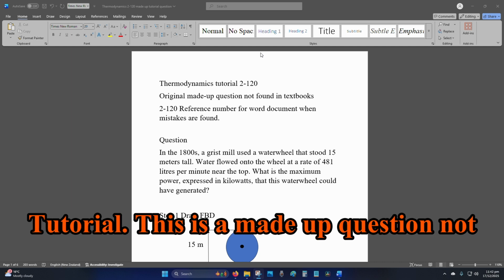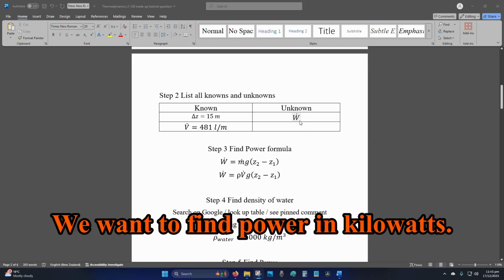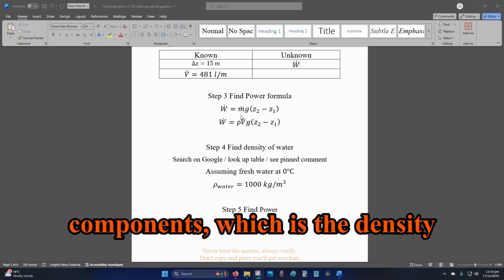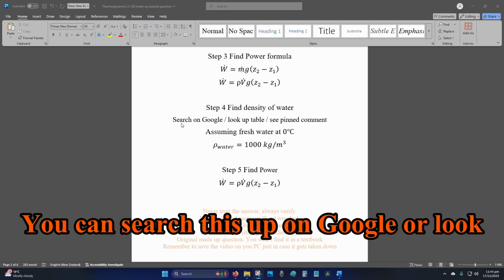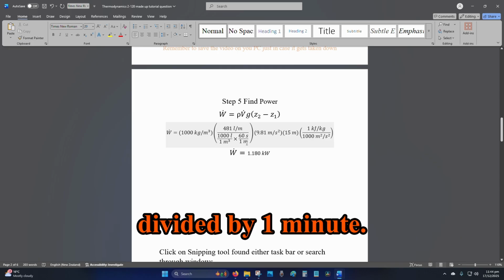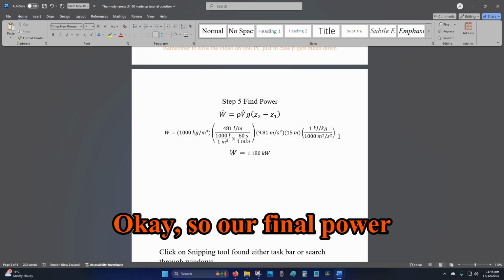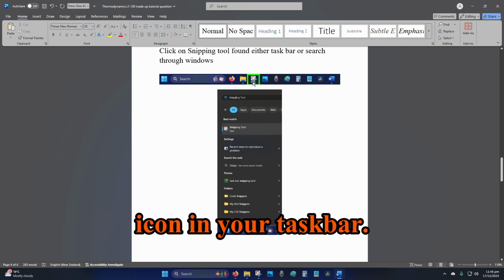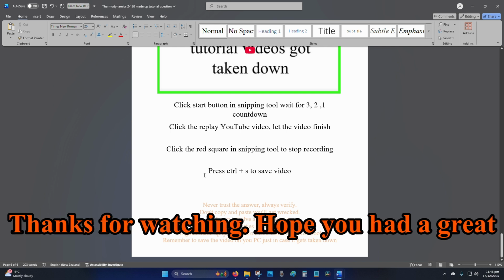Thermodynamics made up question 2-120 In the 1800s, a grist mill used a waterwheel that stood 15m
In the 1800s, a grist mill used a waterwheel that stood 15 meters tall. Water flowed onto the wheel at a rate of 481 liters per minute near the top. What is the maximum power, expressed in kilowatts, that this waterwheel could have generated?

2.120 Reference number for word document when mistakes are found

This is a similar question to A grist mill of the 1800s employed a waterwheel that was 14 m high; 480 L/min of water flowed onto the wheel near the top. How much power, in kW, could this waterwheel have produced? However the content in the video fully original, The question is not the same, the working and explanation is solved in my own way